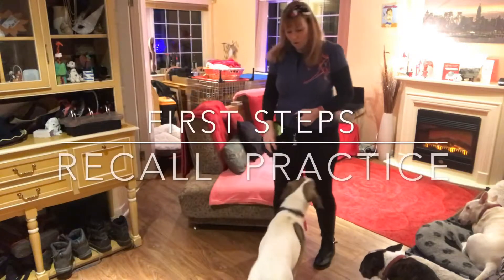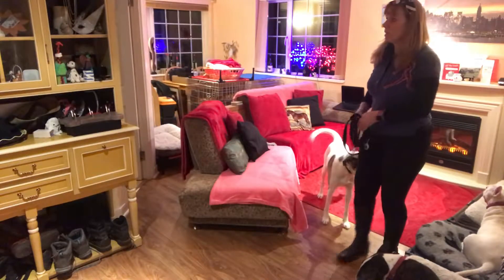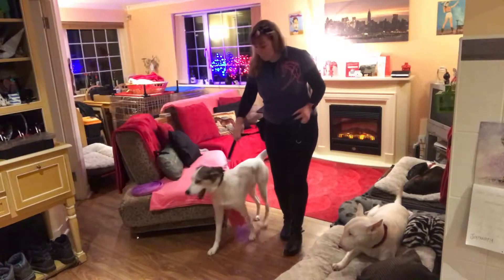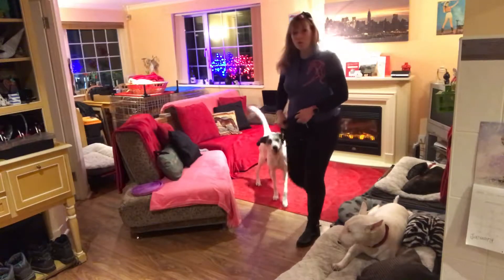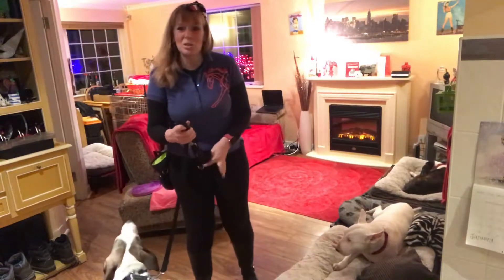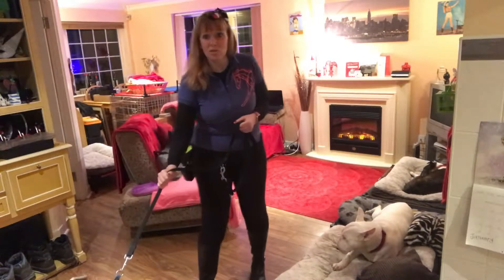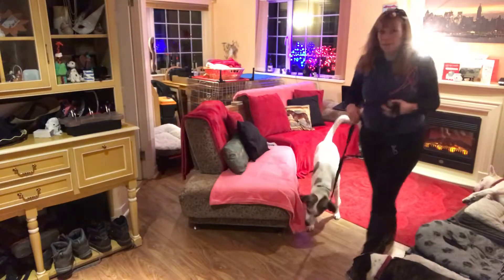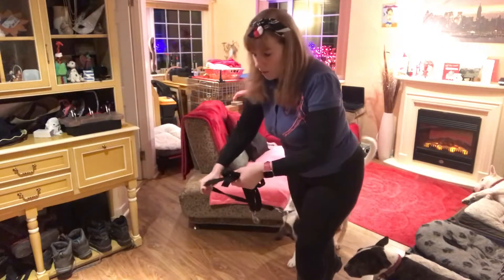Bow Wow Know How - First Steps Recall Practice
Starting Recall at the beginning, you don't need a lot of space, start small and build up, this is a video outlining the foundation training with dogs. Here is the process...First have your dog out in front of you interested in something else, once you are ready give a little squeeze of the leash to guide on a particular side you'd like your dog to return into.
At that moment say your dog's name and 'here' or 'come' in an upbeat tone of voice. Once your dog has committed to turning away from whatever s/he's interested in to come to your, release the pressure and become animated so as to keep your dog's 'drive' up. Once settled in front of you mark with 'good', or 'yes' and give a tasty treat.